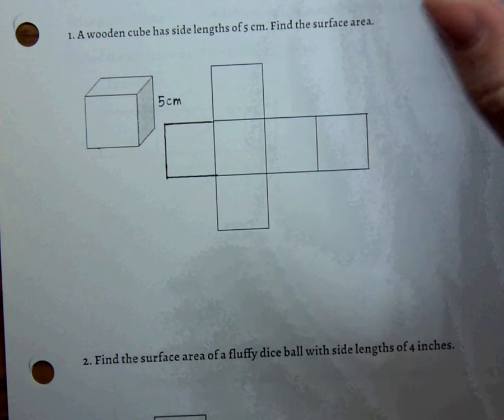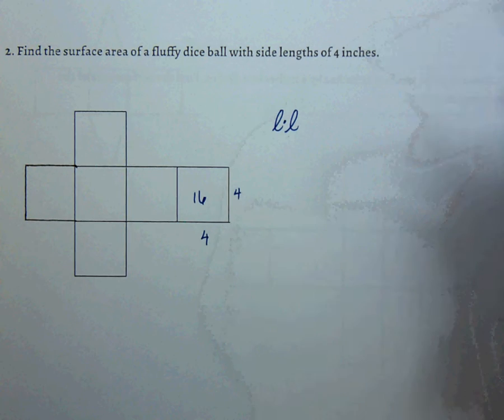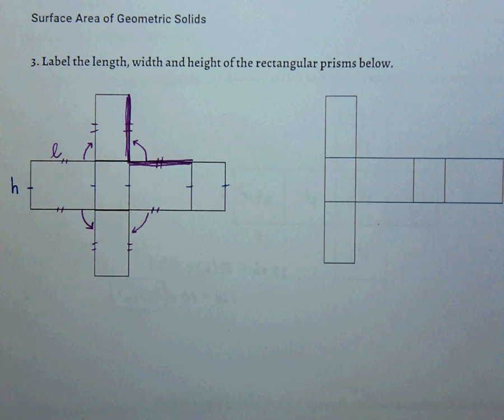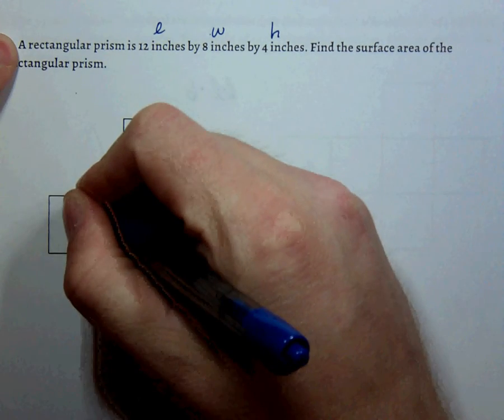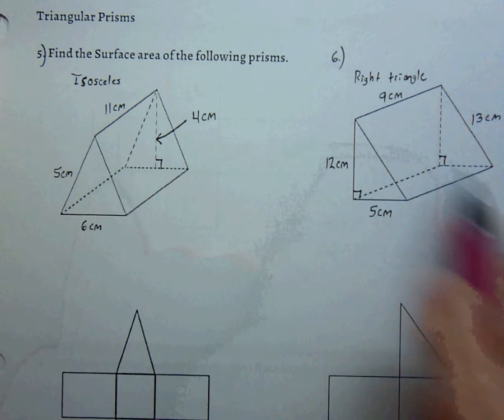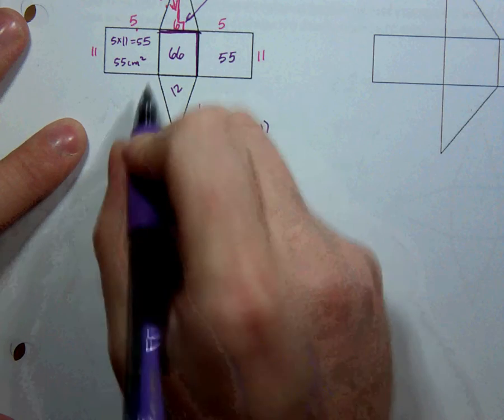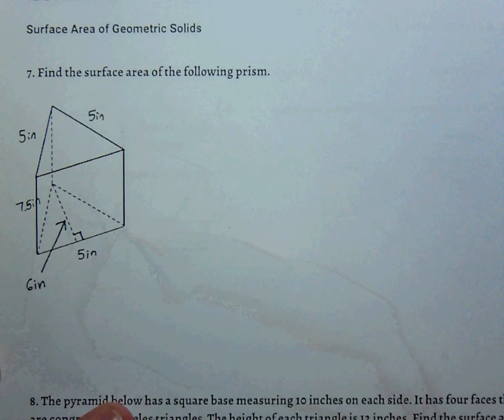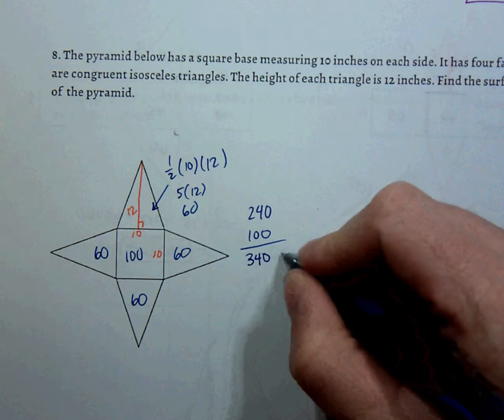12.2 Example Problems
Finding the surface area of geometric solids. Cubes, prisms and pyramids.